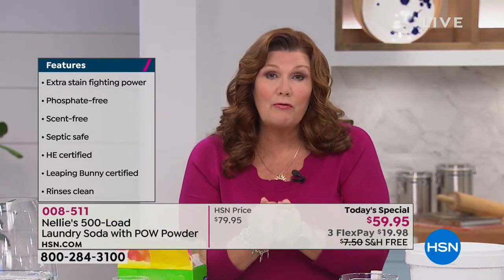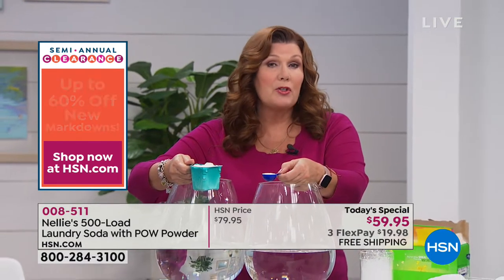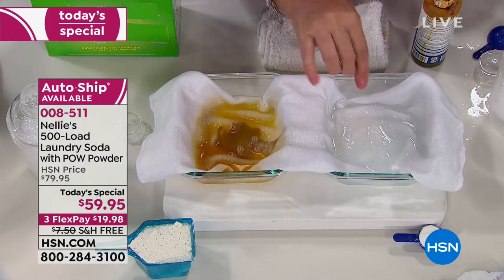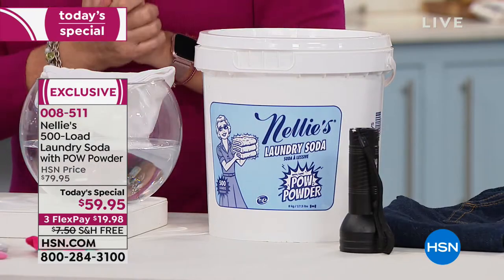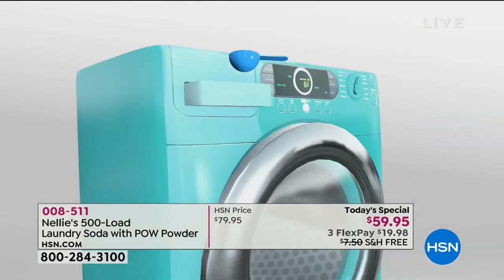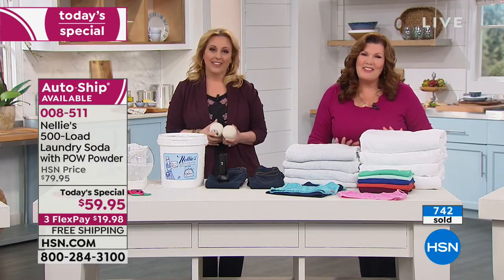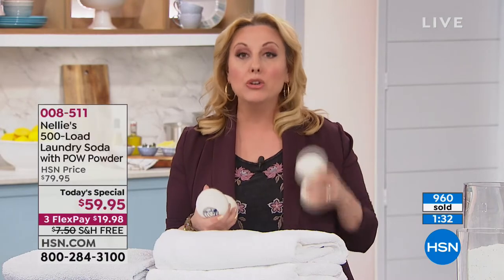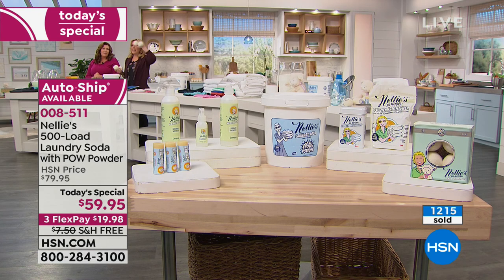Nellie's 500Load Laundry Soda with POW Powder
Let the power of enzymes increase your cleaning power with Nellie's laundry soda. Enzymes can be used instead of chlorine bleach for removing certain...